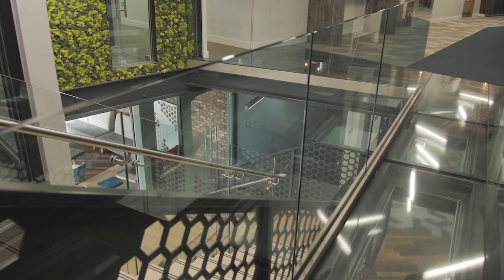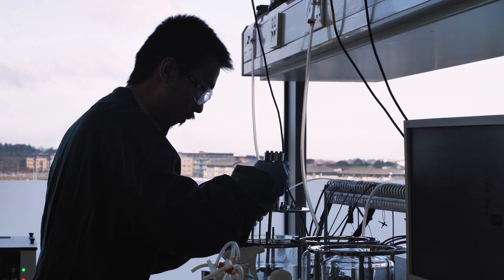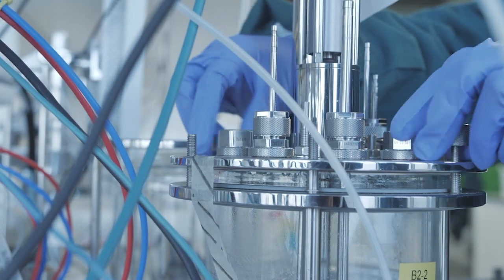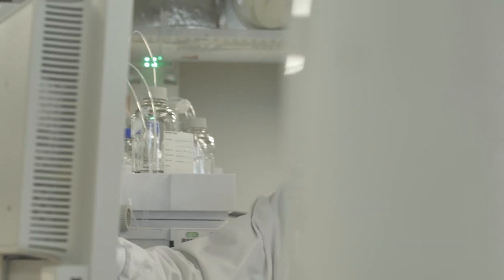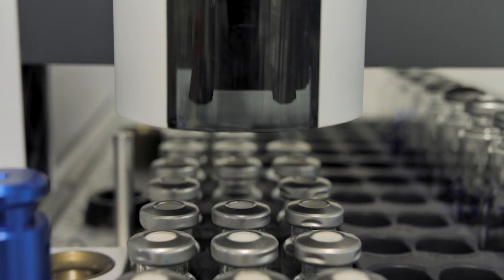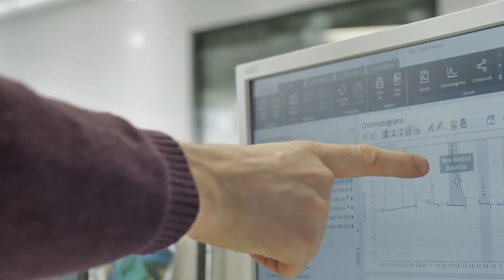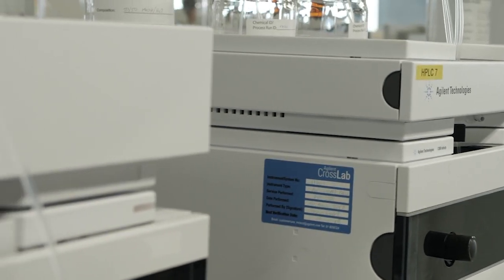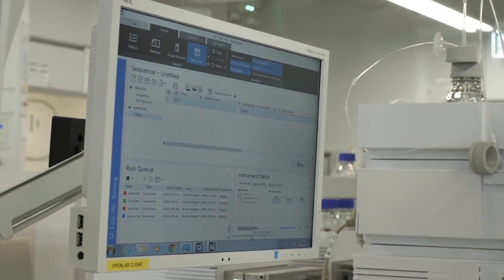APC Expansion & Integration of OpenLab CDS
Damian Connolly - Senior Analytical Scientist @ APC discusses the benefits & integration of Openlab CDS software into the dynamic working environment in APC.